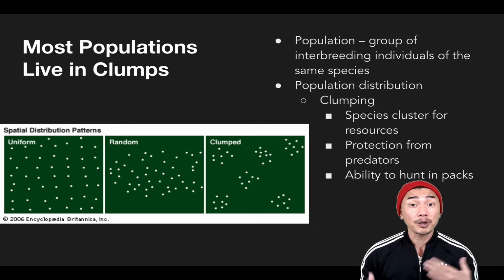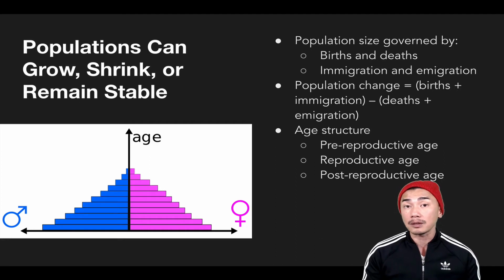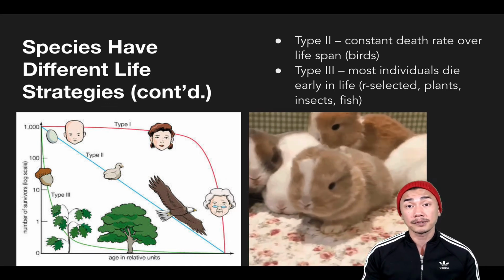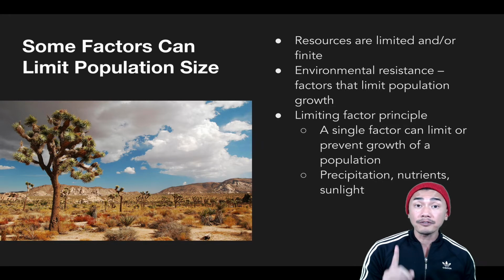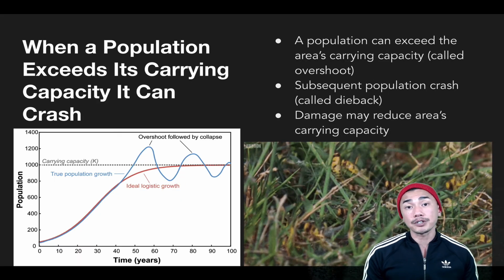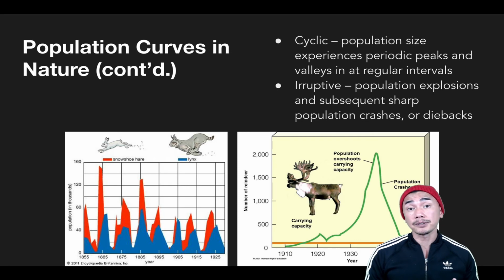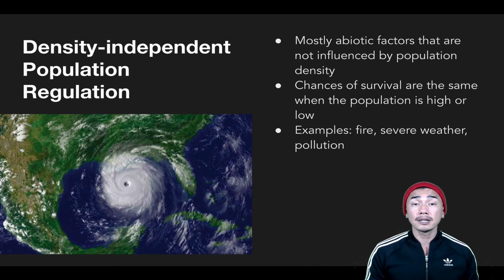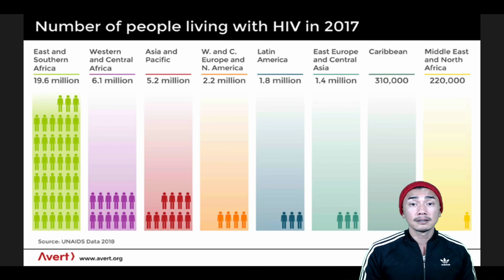APES 5-3 Notes